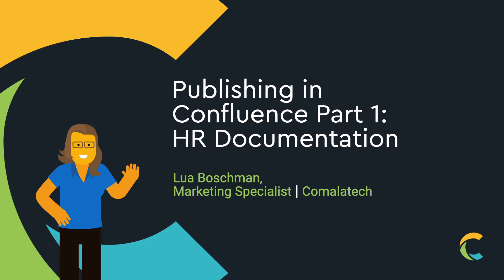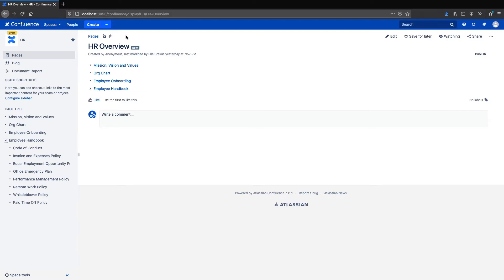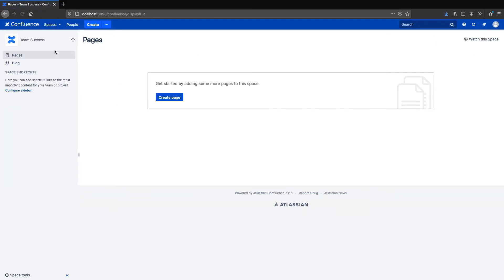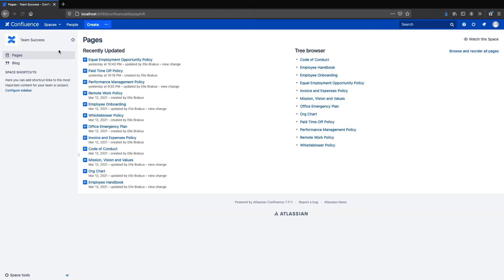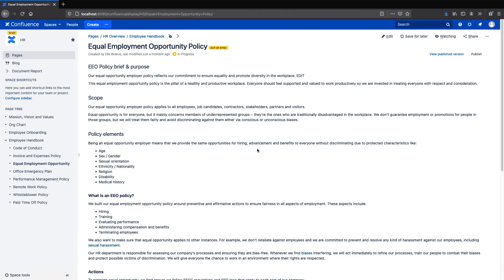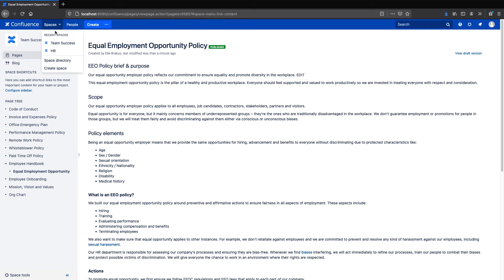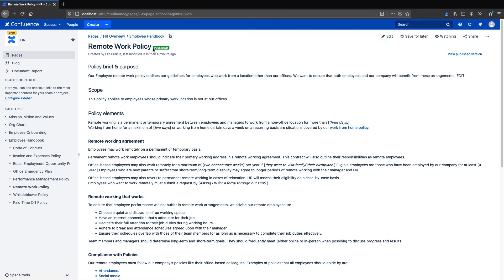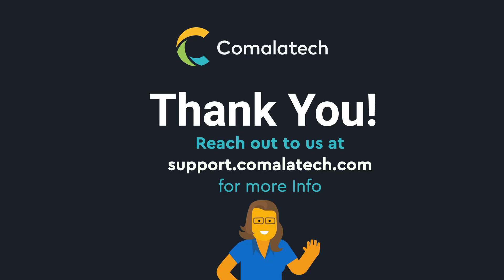A Better Way to Share HR Documentation with Confluence and Comala Publishing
In the first of our three-video series on Confluence publishing, Lua shows you how to manage HR policy documents with Comala Publishing.

Comala Publishing's biggest strength lies in separating draft and published Confluence documents. This way, your work-in-progress content has no chance to be exposed to stakeholders who need access to the finished, approved pages. Available for Confluence Cloud, Data Center, and Server, the app is free to try for 30 days, just visit the Atlassian Marketplace

Want teams to confirm they've read the Confluence Cloud HR documents you've shared? Learn more about our read confirmations feature In the Cloud? Check out Comala Read Confirmations for Confluence Cloud